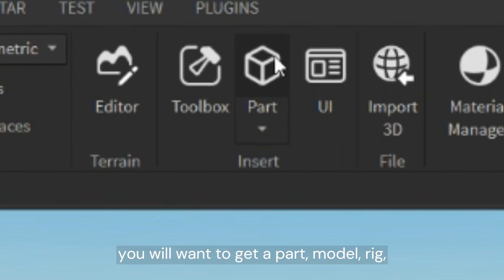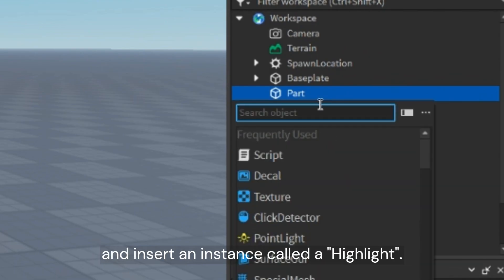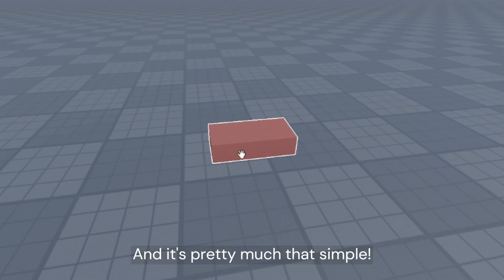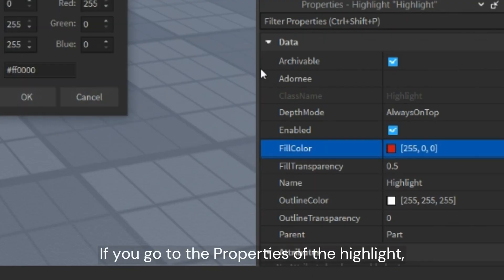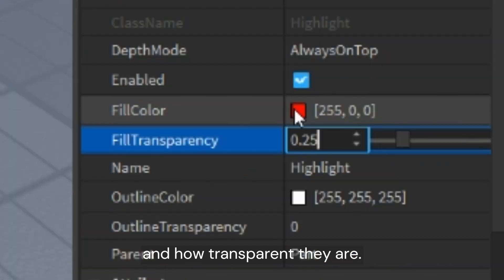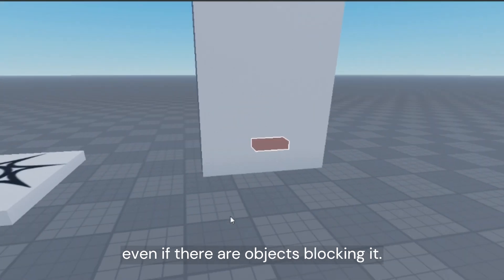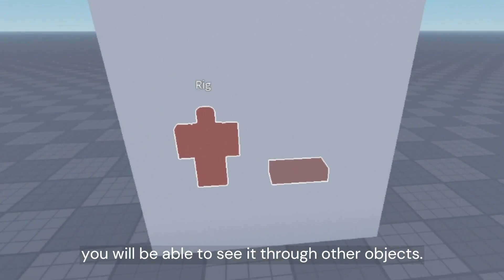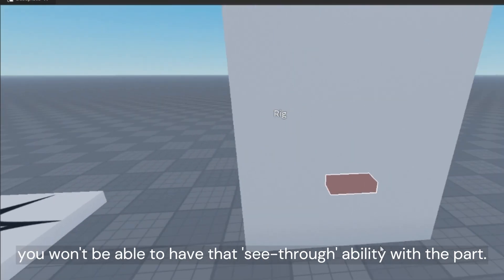How to use the HIGHLIGHT feature in Roblox Studio!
Hello! In this short video, I'll be teaching you how the highlight feature on Roblox works! It's pretty simple but there are some things you should know before implementing it into your game.